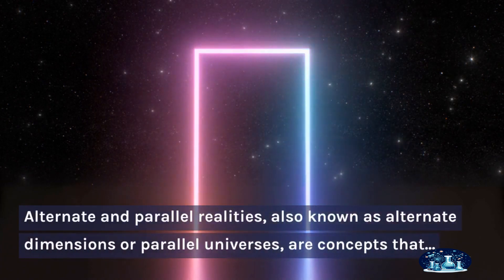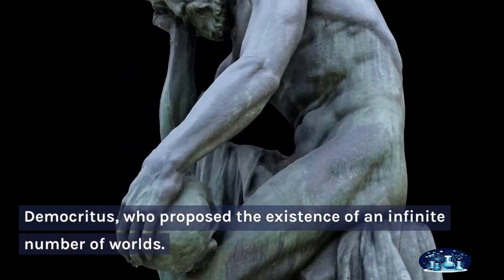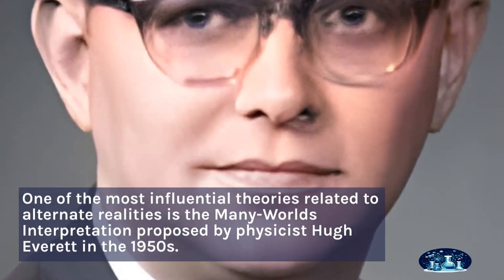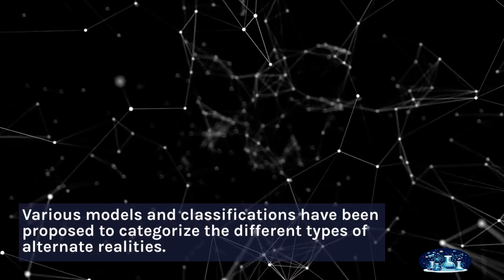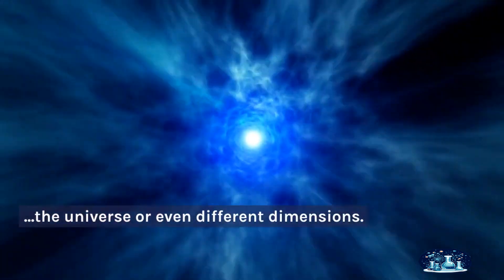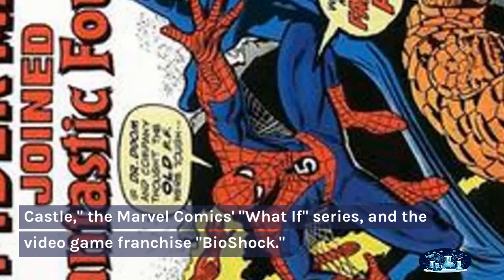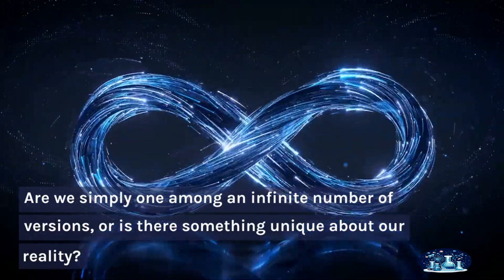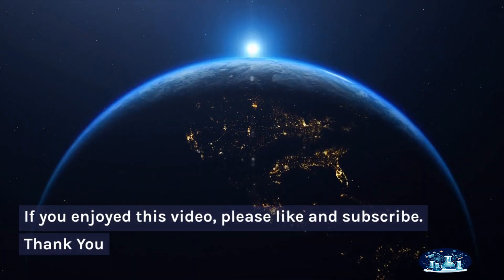THIS Is The TRUE STORY of Alternate and Parallel Realities!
Prepare to have your perception of the universe completely transformed as we delve deep into the captivating mysteries that lie beyond our own reality.

In this captivating series, we will dive into the cutting-edge scientific theories, mind-bending philosophical concepts, and thrilling fictional depictions that explore the existence of alternate dimensions and parallel universes. We'll take you on a thought-provoking exploration of the mind-boggling possibilities that arise when we consider the existence of multiple versions of our universe, each with its own unique set of physical laws and timelines.

Join us as we uncover the mind-blowing theories that have captivated scientists and philosophers for centuries. We'll examine the groundbreaking Many-Worlds Interpretation, proposed by physicist Hugh Everett, which suggests that every quantum event creates a branching of the universe, leading to the existence of an infinite number of parallel realities. We'll also explore the mind-bending concepts of string theory and M-theory, which propose the existence of extra dimensions and parallel universes coexisting alongside our own.

But it doesn't stop there! We'll dive into the rich tapestry of fiction, exploring popular culture's portrayal of alternate realities in literature, films, TV shows, and video games. From the time-traveling adventures of H.G. Wells' "The Time Machine" to the mind-bending narratives of the "Sliders" TV series, we'll analyze how these imaginative works tackle the philosophical and ethical questions that arise when we contemplate the nature of reality and our place within it.

Are you ready to challenge your perception of existence? Get ready to have your mind blown as we explore the mind-bending possibilities of interdimensional travel, timeline divergence, and the butterfly effect. We'll also delve into the philosophical implications, questioning the nature of identity, free will, and the concept of personal uniqueness in a multiverse of infinite possibilities.

Whether you're a science enthusiast, a philosophy aficionado, or a fan of mind-bending fiction, this is the ultimate destination for exploring the mind-boggling concepts of alternate and parallel realities. Prepare to be amazed, challenged, and inspired as we unlock the secrets of the unknown. Welcome to a world beyond your wildest imagination!